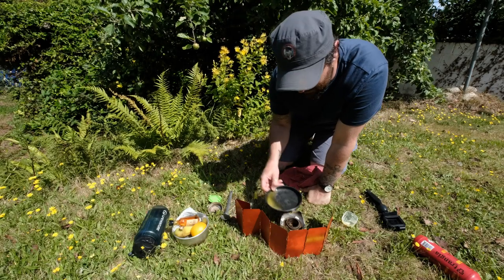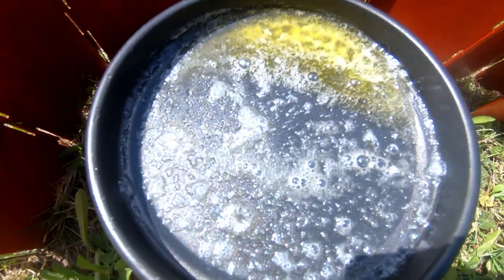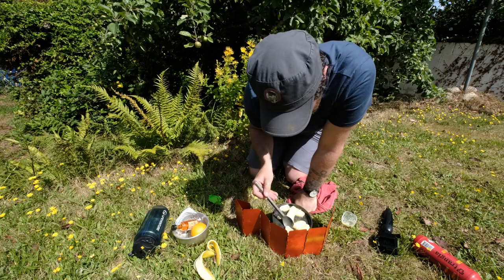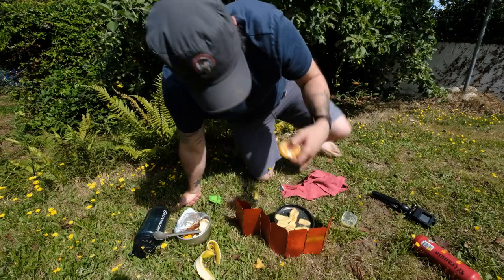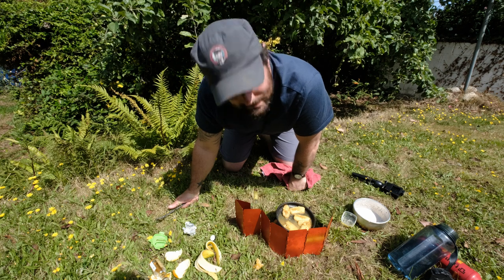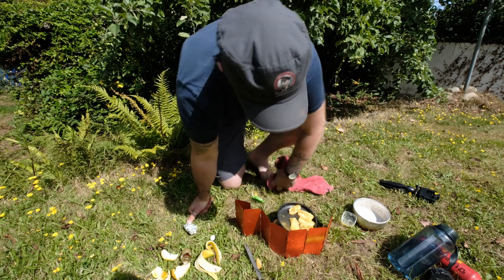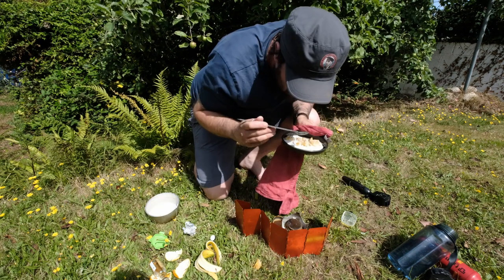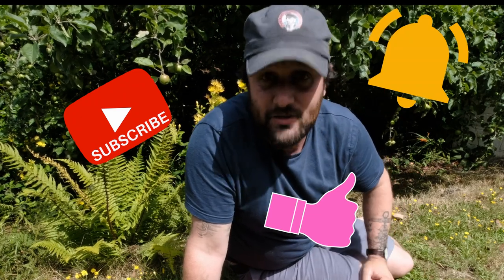TRANGIA MINI | Rum & Banana | Trangia dessert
Trangia mini cooked dessert.  'Rum Flambe Banana with cinnamon cream.

It's always nice to be cooking outdoors, especially when there's sun, rum and fruit involved. In this video I make a great dessert for a sunny day out on the trail.

Below is the ingredients list for this camping recipe as well as the method. Any more information about the things I use are also below.

You will need:
1 firm Banana
1 small orange
1 tsp of butter
Miniature bottle of Rum
4 heaped tablespoons of milk powder (or coconut milk powder)
1 teaspoon cinnamon
a glut of water (about 60ml)

METHOD:
Heat the butter to a simmer and add the pieces of banana.
fry until golden brown.
Squeeze in the juice from the orange.
Meanwhile make your cream mix by adding water and leave to one side.
Add a splash of rum and keep adding as needed.
Use about half the bottle and cook until it's burned off leaving a 'glaze'.
Add the cream.

Below is a list of some of the essential things I use in my videos. Not clicking on them is also fine!

MY COOKSET BITS
(UK LINKS)
TRANGIA MINI
TRANGIA TRIANGLE
FRYING PAN
TOMSHOO TITANIUM 1100
LIFEVENTURE TITANIUM MUG
TRANGIA FUEL BOTTLE
WIND SHIELD
SEA TO SUMMIT UL LONG HANDLED SPOON
OPINEL KNIFE

(US LINKS)
TRANGIA MINI
TRANGIA TRIANGLE
FRYING PAN
TITANIUM COOKPOT 1100
TRANGIA FUEL BOTTLE
WIND SHIELD
OPINEL KNIFE

MY GO TO FOOD ITEMS
(UK LINKS)
TABASCO JALEPENO SAUCE
DRIED VEG MIX
DRIED COCONUT MILK
COMPOSTABLE FOOD BAGS

(US LINKS)
TABASCO JALEPENO SAUCE
DRIED VEG MIX
DRIED COCONUT MILK
COMPOSTABLE FOOD BAGS

(UK LINKS)
MY TENT
SLEEPING PAD
MY PILLOW

(US LINKS)
MY TENT
MY AWESOME SLEEPING BAG
MY PILLOW

(UK LINKS)
SNAP AND VLOGGER
MY ACTION CAMERA
MY FAVOURITE CAMERA
MY VLOGGING MIC

(US LINKS)
SNAP AND VLOGGER
MY ACTION CAMERA
MY FAVOURITE CAMERA
MY VLOGGING MIC